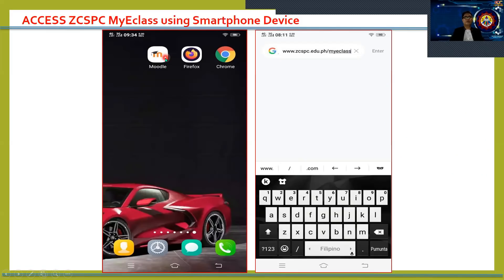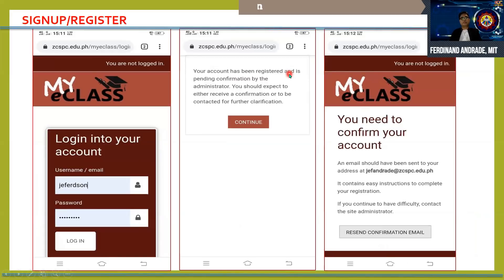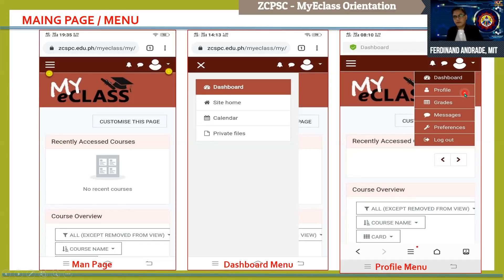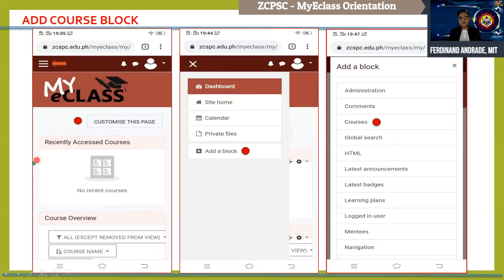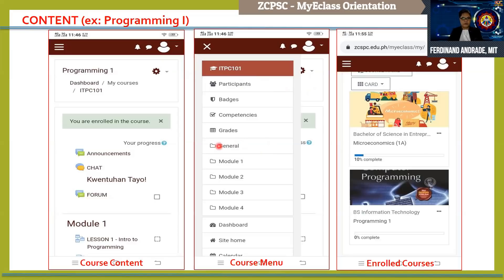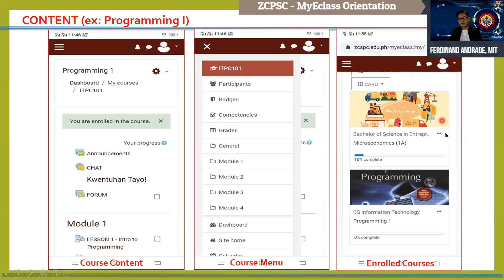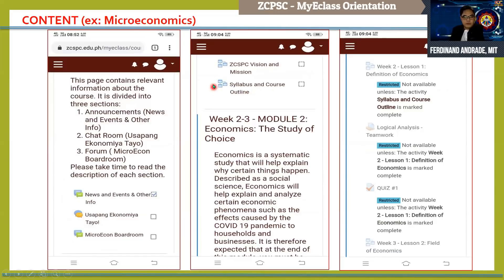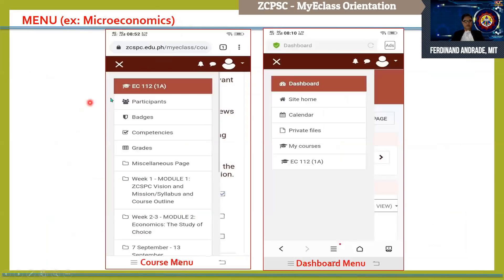Online Orientation for students in using ZCSPC-MyEclass.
An Online Orientation for students on how to access ZCSPC MyEclass using Google Chrome Application in Smartphone device. Also provide a guide on how to enroll in particular subject or course using Self-Enrollment Key. Lastly, provide an understanding on how to read the lesson or content in the module as provided by the instructor.